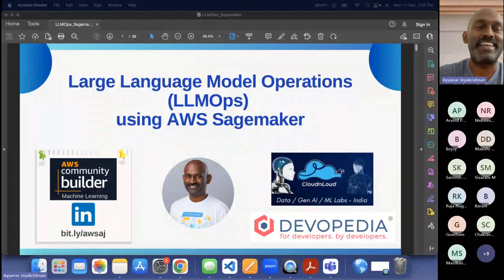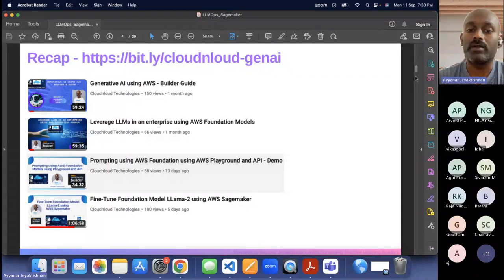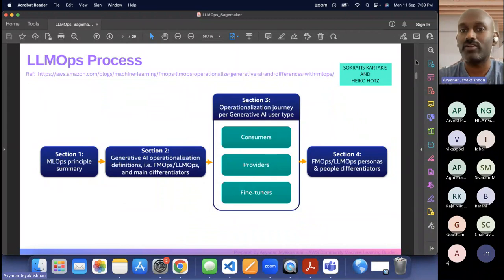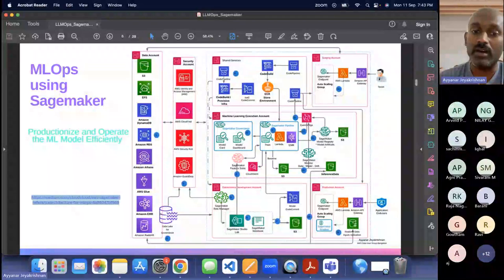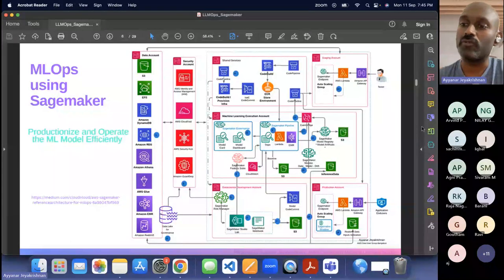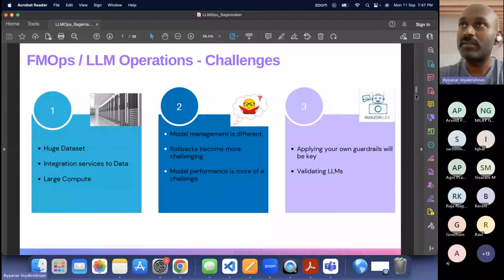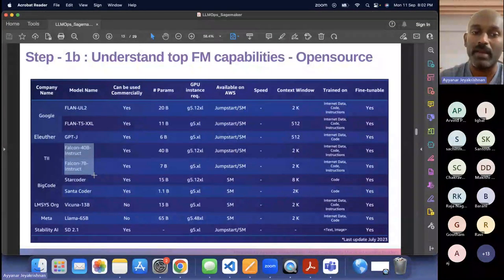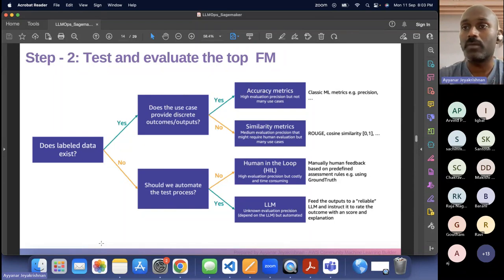LLMops using AWS Sagemaker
LLMOps focuses on the operational aspects and infrastructure needed to enhance foundational models through fine tuning. These refined models then seamlessly integrate into products. While LLMOps might not seem novel to MLOps followers (except for the term), it essentially falls within the MLOps umbrella as a sub-category. By narrowing down the scope, we can better understand the precise demands of fine tuning and deploying such specialized models. This session includes a demo of how to deploy a foundation model in AWS Sagemaker.

Speaker:
Ayyanar Jeyakrishnan (AJ), AWS Expert, Speaker, Blogger, Mentor